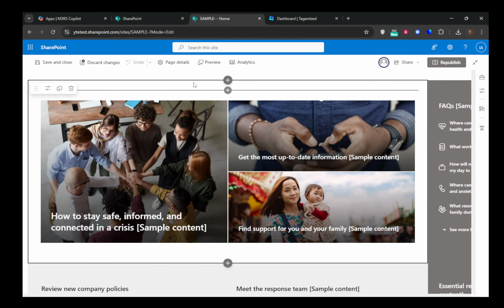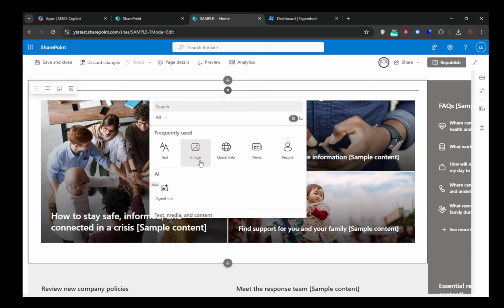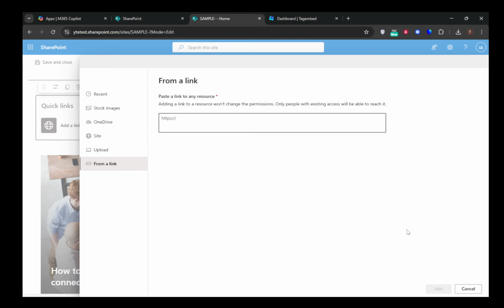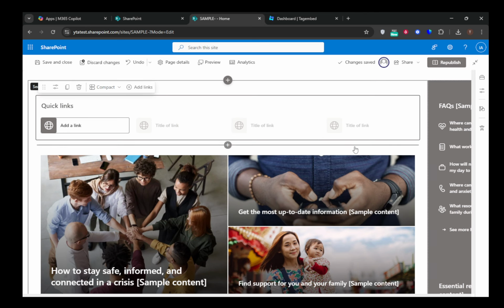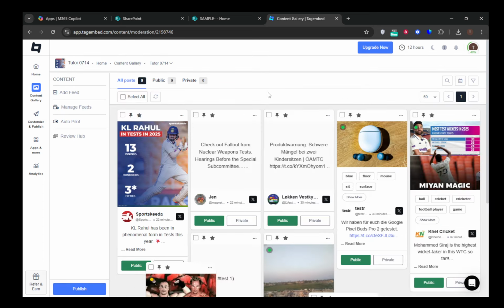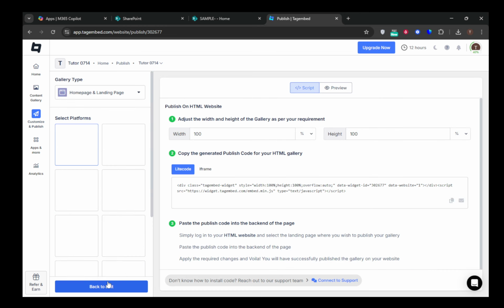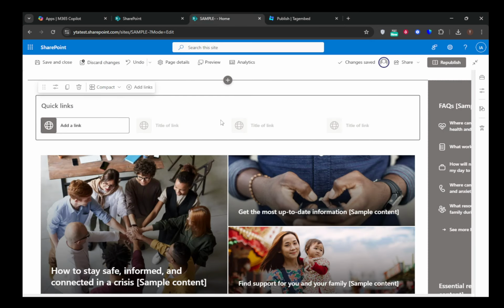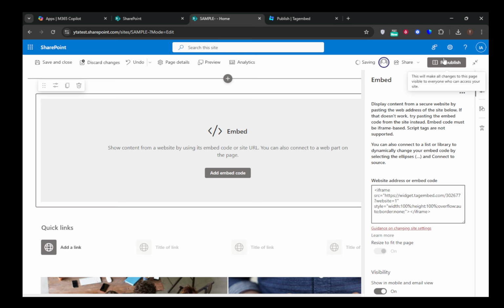How to Add a Twitter Feed to a SharePoint Page | Step-by-Step 2025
In this video, we’ll show you how to add a live Twitter feed to your SharePoint page. You’ll learn step by step how to embed your Twitter timeline, customize the display settings, and ensure the feed updates in real time. We’ll also cover tips to make your SharePoint pages more engaging and interactive with social media content.